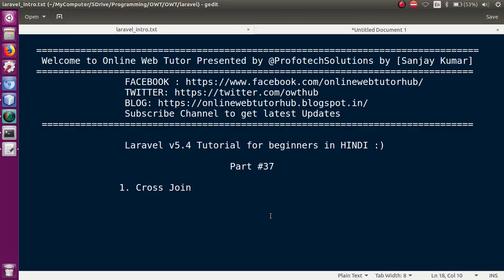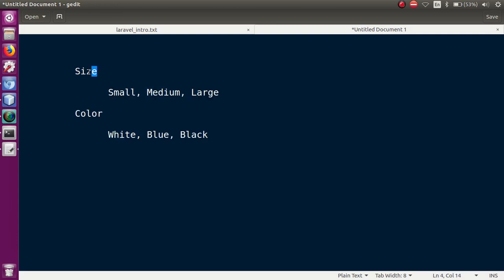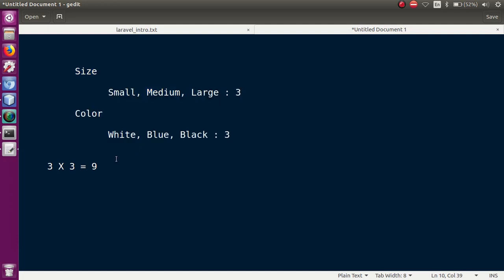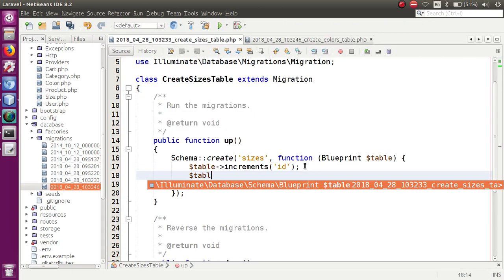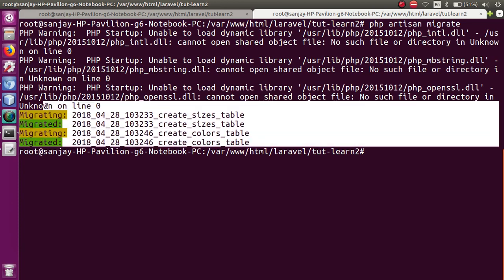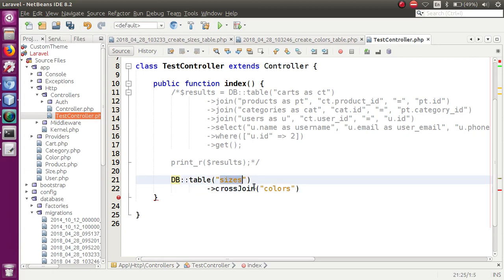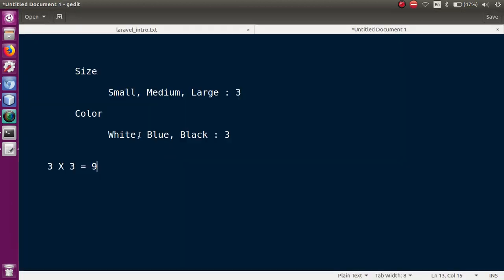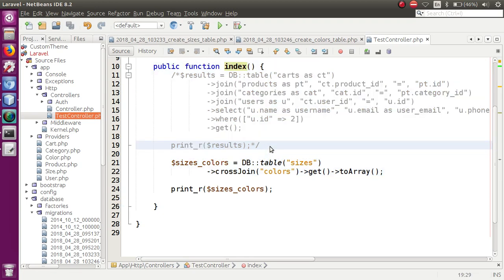Laravel v5.4 Tutorial for beginners in hindi (Part#37) Cross Join in Laravel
CROSS JOIN in laravel

Installation Guide,
1.

   2. Type composer in terminal or command prompt to check whether or not composer successfully installed or not.

   3. Next We have to install laravel
   Command will be used: composer create-project --prefer-dist laravel/laravel blog "5.4.*"

   4. To Check successfully installation need to type: php artisan in command window

   5. To start local serve type: php artisan serve and hit enter
SOCIAL :